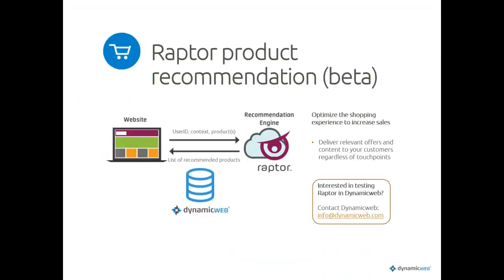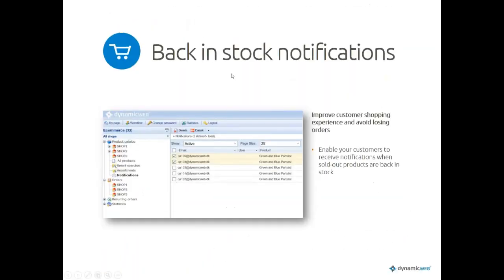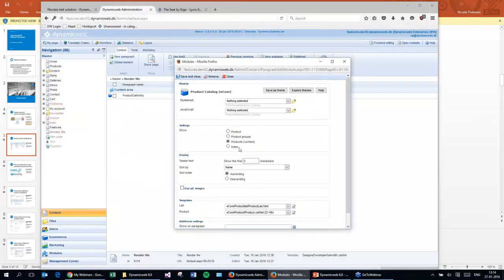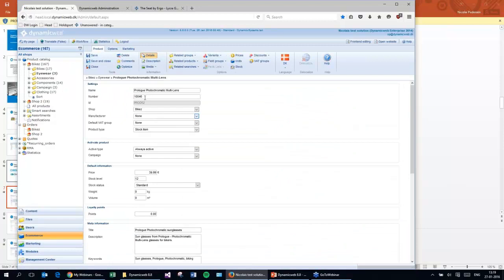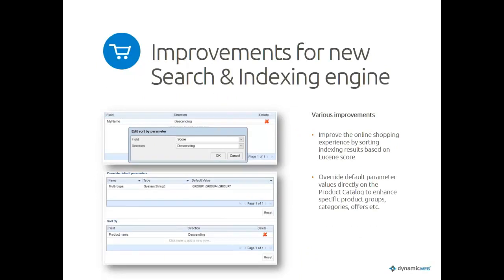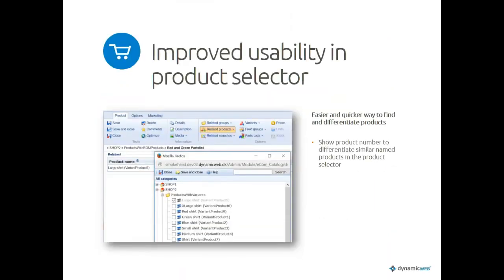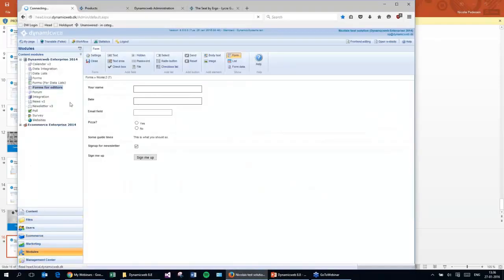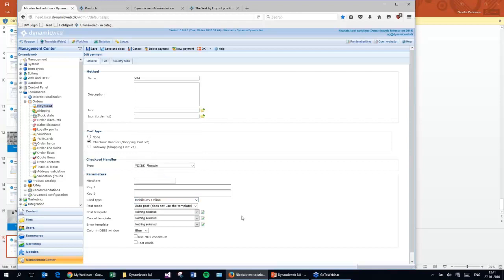Dynamicweb 8.8 (January 2016)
Learn about the newest and best features in the Dynamicweb 8.8 release.